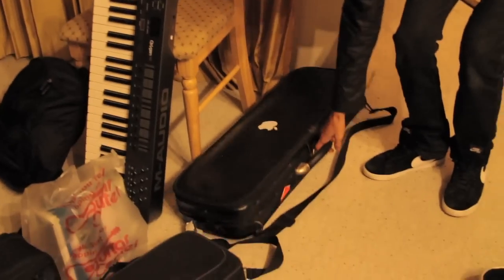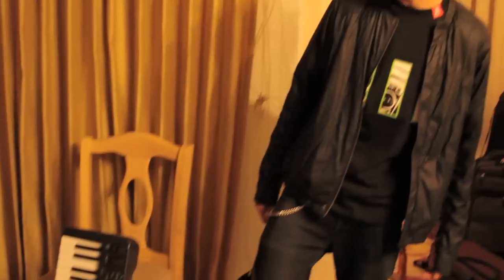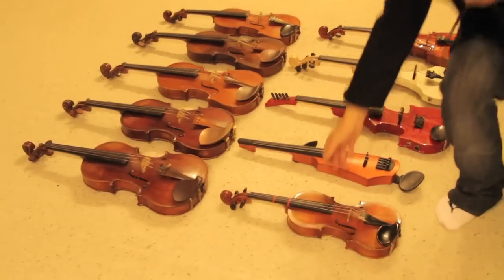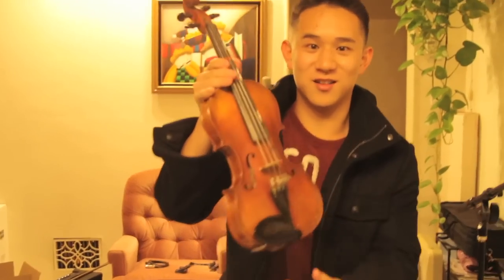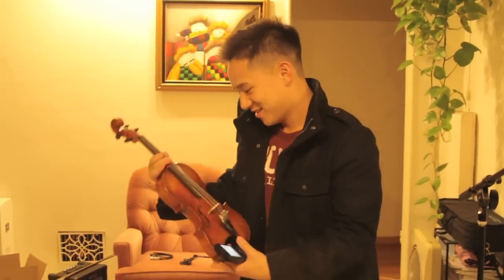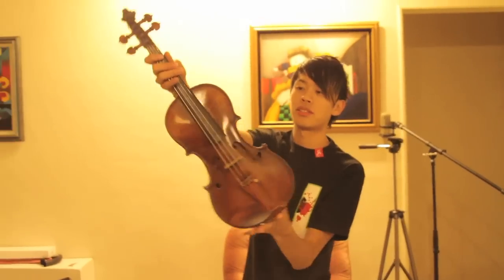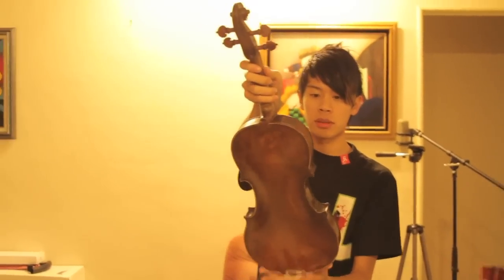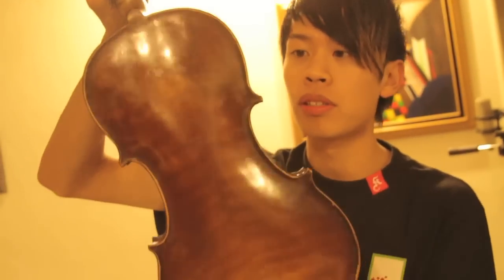Chillin with Jason Yang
Met up with Jason Yang today to practice for a set we're going to perform together, come up with ideas for an awesome vocal/violin collab, and just to chill!!

super cool dude, and very talented!
be on the lookout for our stuff!